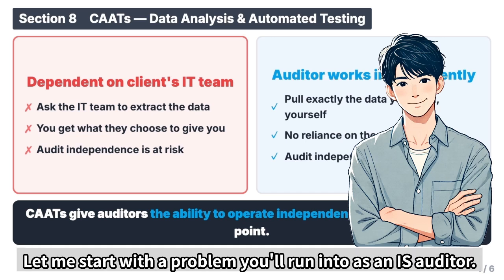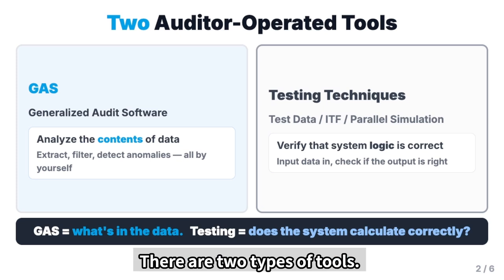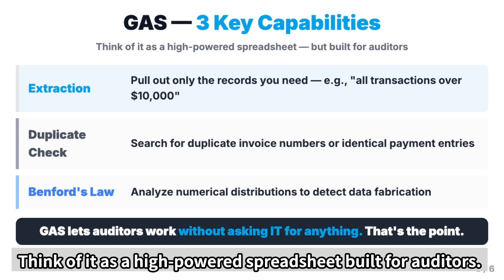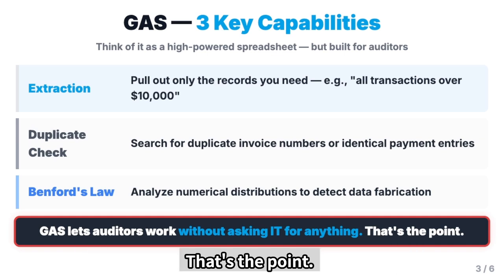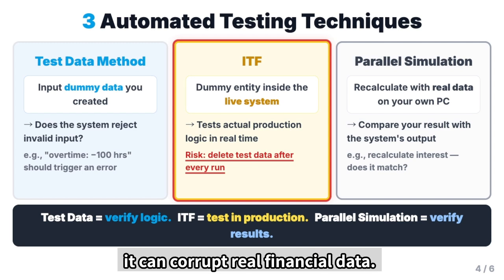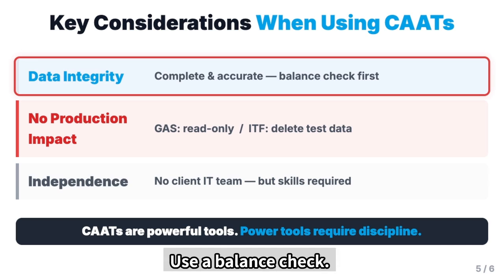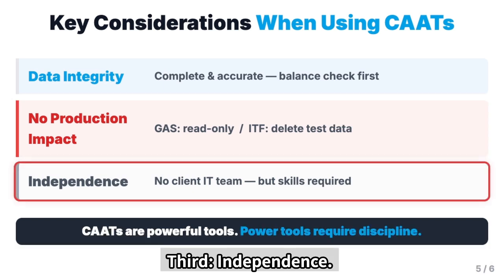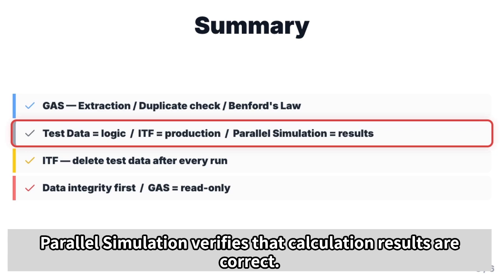CISA Exam Prep【Chapter 1 #8】CAATs Explained | How Auditors Analyze Data Without Relying on IT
In this video, we cover Chapter 1, Section 8 — CAATs, Data Analysis and Automated Testing.

【Study materials on Amazon】
📘 CISA Textbook Chapter 1
📘 CISA Textbook Chapter 2
📘 CISA Textbook Chapter 3
📘 CISA Textbook Chapter 4
📘 CISA Textbook Chapter 5

📝 CISA Practice Questions Chapter 1
📝 CISA Practice Questions Chapter 2
📝 CISA Practice Questions Chapter 3
📝 CISA Practice Questions Chapter 4
📝 CISA Practice Questions Chapter 5

In this section, we cover CAATs — Computer-Assisted Audit Techniques — and how auditors use them to analyze data and test systems independently.

We start with the core problem: without CAATs, auditors depend on the client's IT team to extract data, which puts audit independence at risk. CAATs solve this by putting the tools directly in the auditor's hands.

You'll learn how GAS (Generalized Audit Software) works, how the three automated testing techniques differ from each other, and what auditors must watch out for when using CAATs in a live production environment.

【Topics covered】
・What CAATs are and why audit independence depends on them
・GAS: extraction, duplicate check, and Benford's Law analysis
・Test Data Method — verifying system logic with dummy data
・ITF (Integrated Test Facility) — testing in the live system and the risk of data contamination
・Parallel Simulation — recalculating results independently
・Data integrity checks before any analysis begins
・Read-only access and post-test cleanup rules

Hi, I'm Hiro — a CISA-certified IS auditor and security consultant based in Japan.
I create plain-English study content to help you pass the CISA exam with confidence.